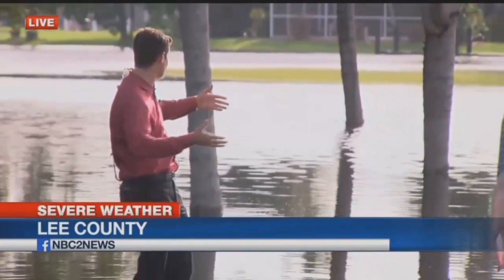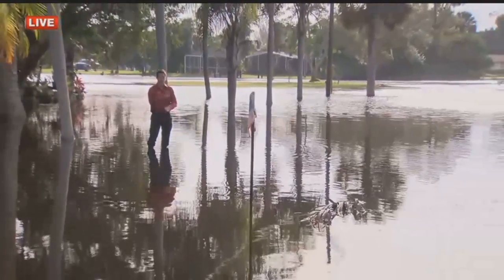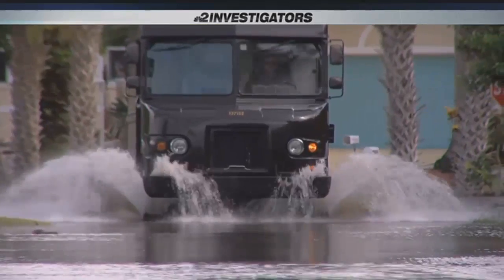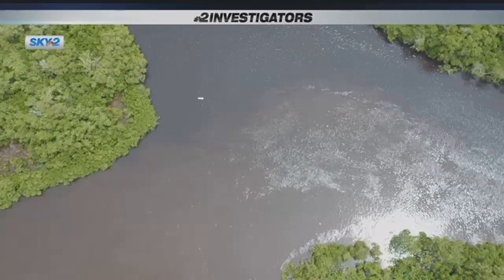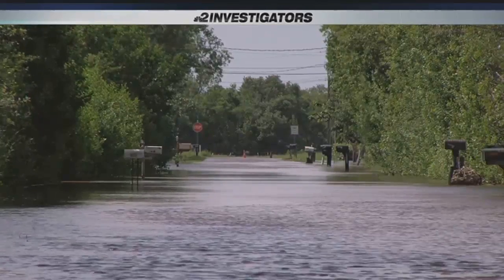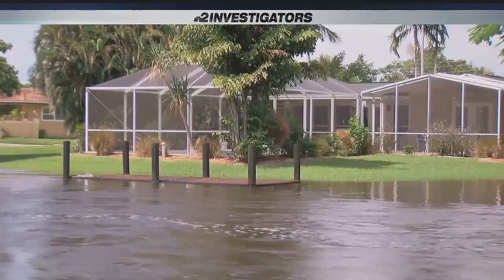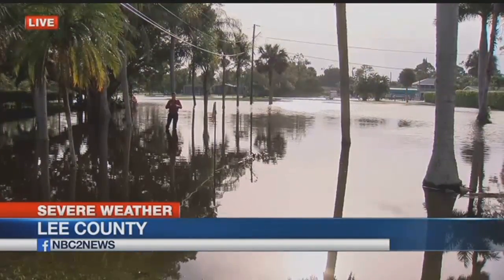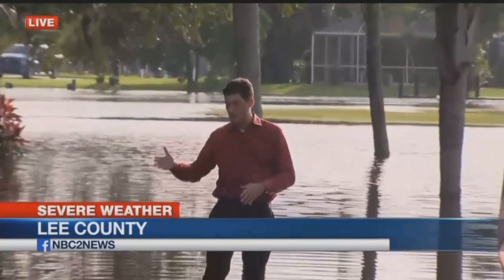Flooded residents wonder about drainage time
Neighborhoods inundated with water might stay that way for another couple days as drainage systems work to keep up with the flooding.